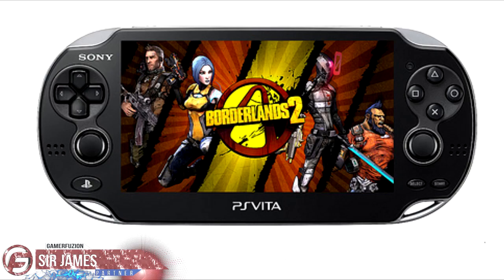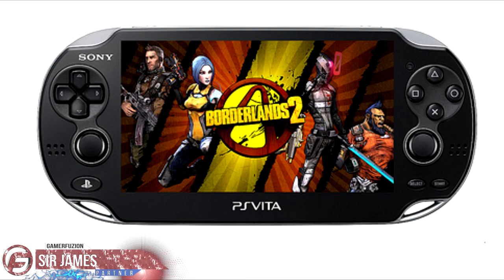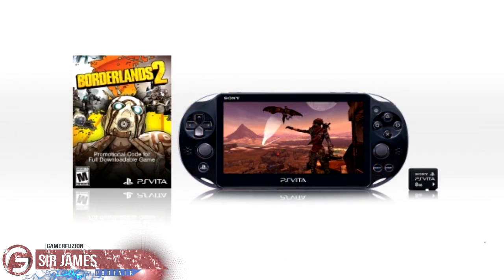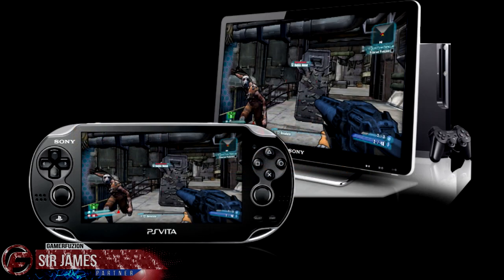Borderlands 2 Vita Cross-Save compatibility